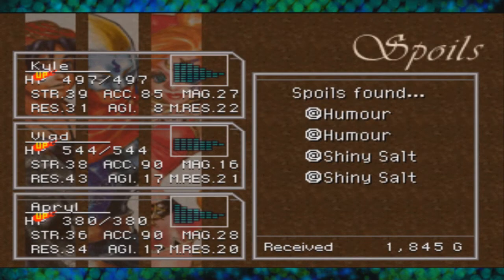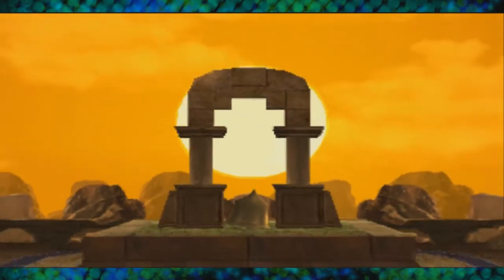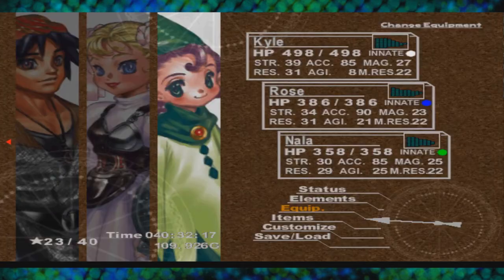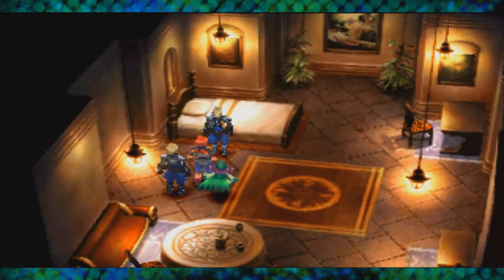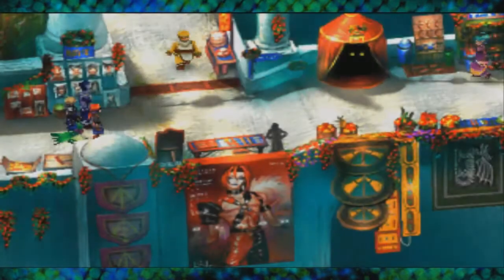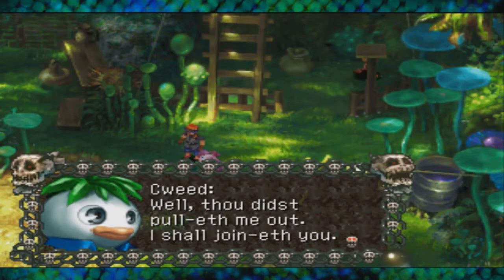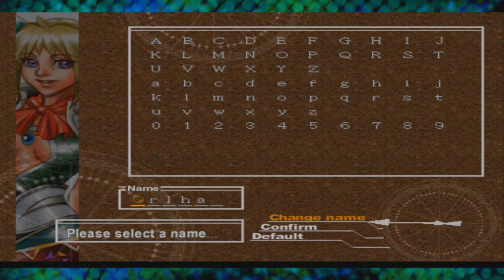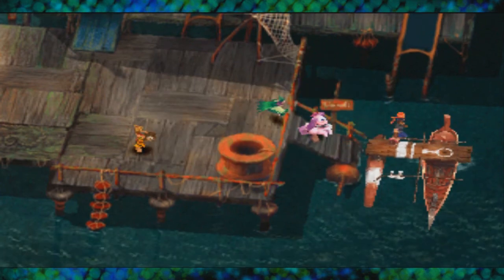Grinding and Questing - Chrono Cross (Part 53)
I did mention there was only one thing I've ever needed to grind for, and this was it.  Fun fact, I only had to grind for about an hour or so to get the materials I needed!

Partner - Couchbot - a bot that lets you announce streams and videos to a Discord server!

I'm on Twitter! Look for @katthesassqueen